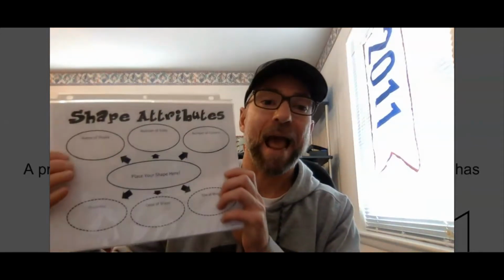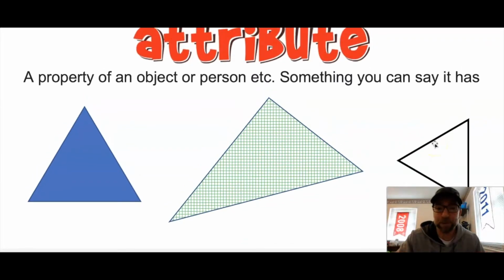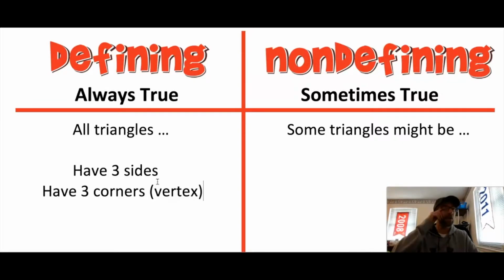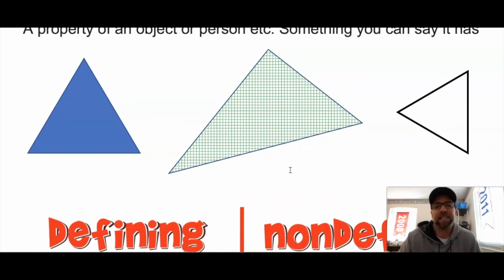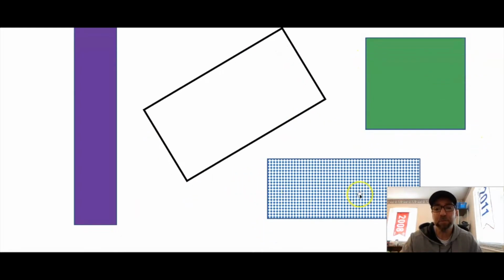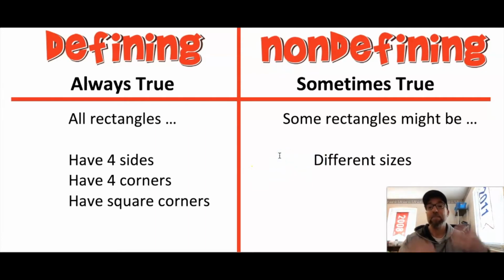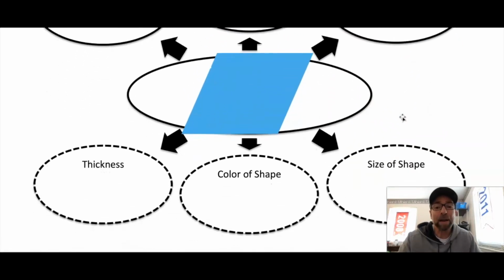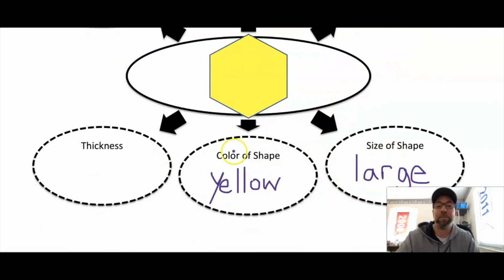Grade 1 Lesson 7.7 Defining and Nondefining Attributes